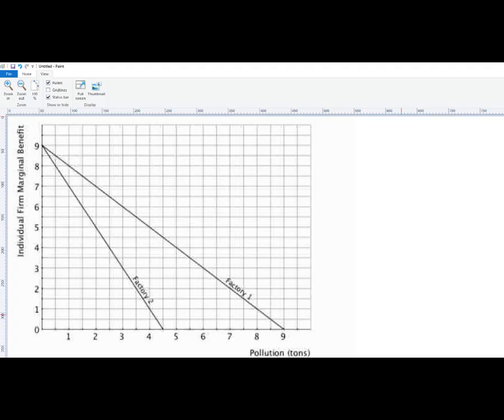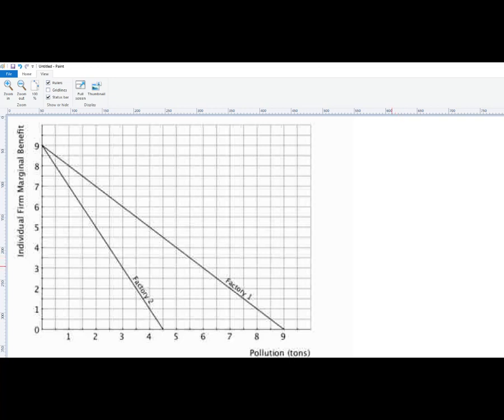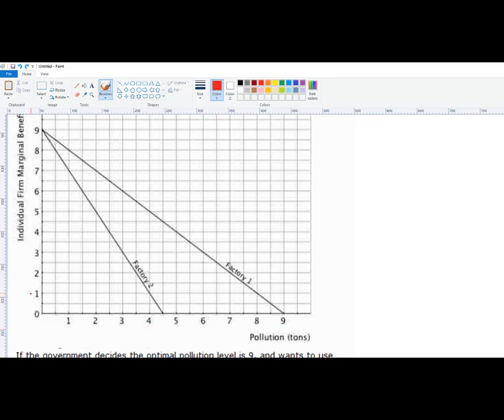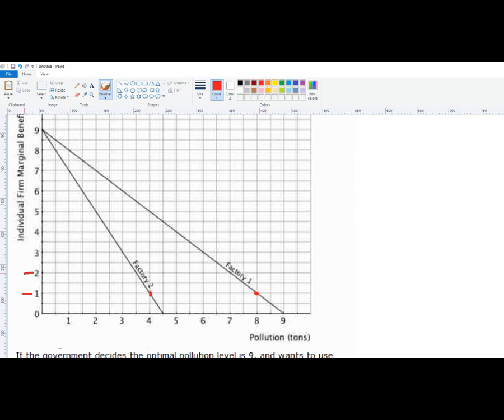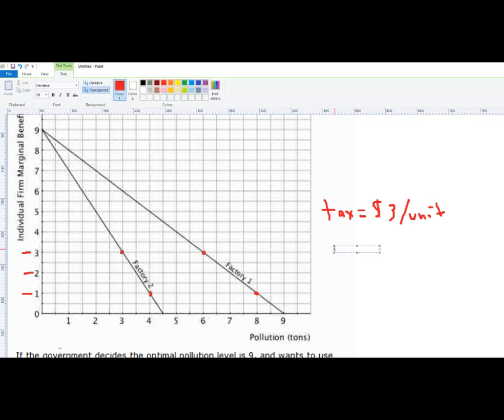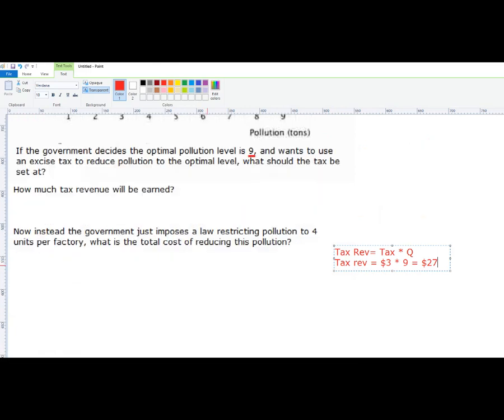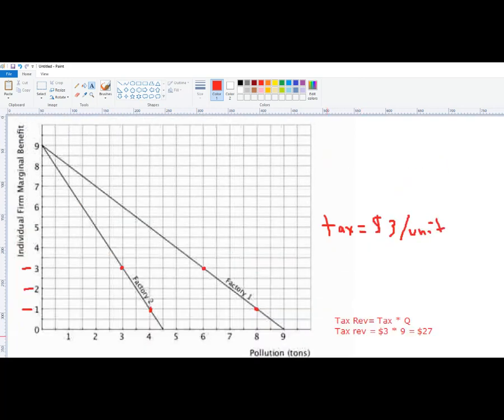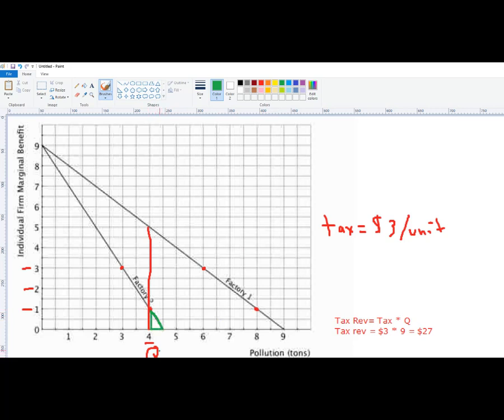How to create a Pigouvian tax to get the optimal pollution level using horizontal summation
Horizontal Summation of Demand to solve pollution market example

In this problem, you are given two demand curves for pollution from two different factories.